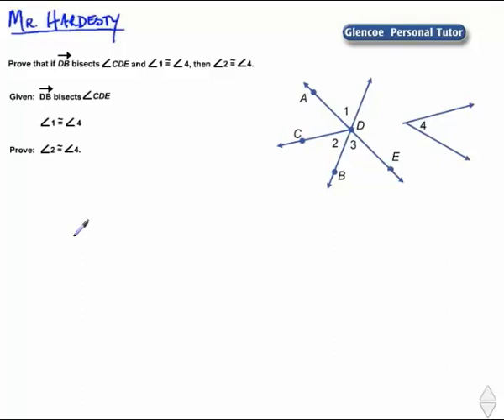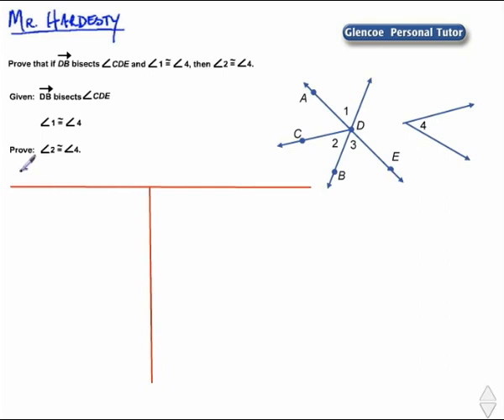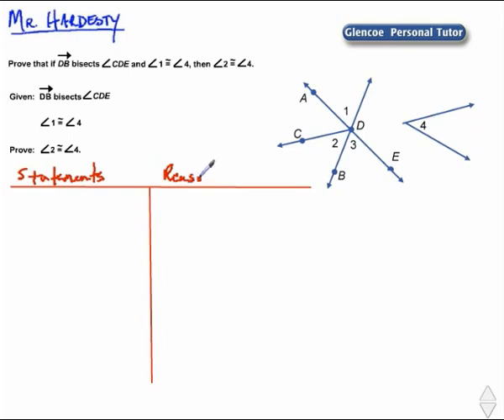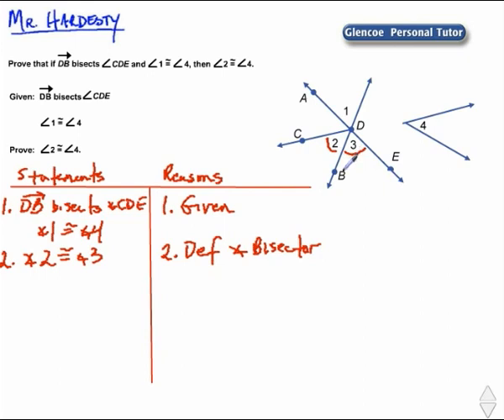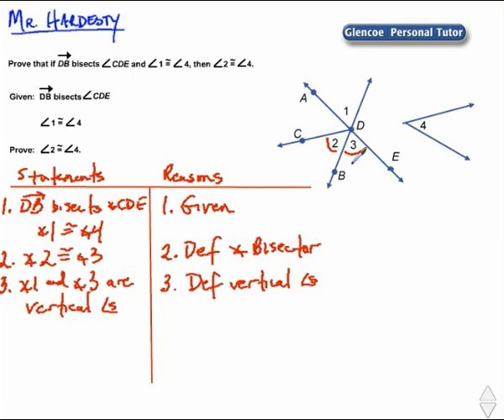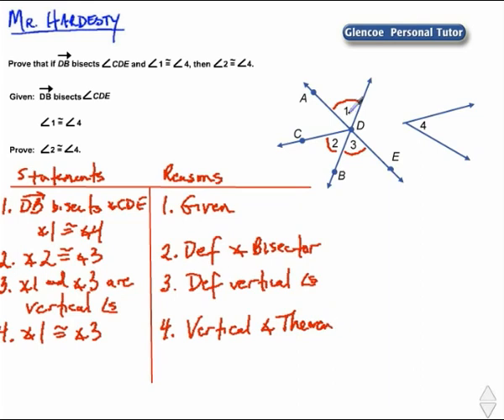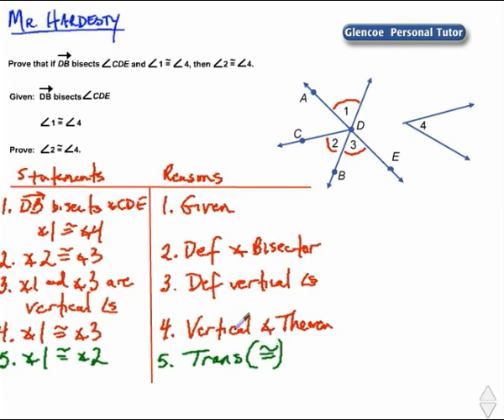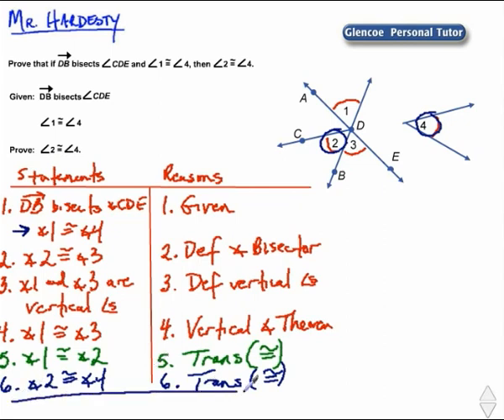Use Vertical Angles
How to use vertical angles in a proof.